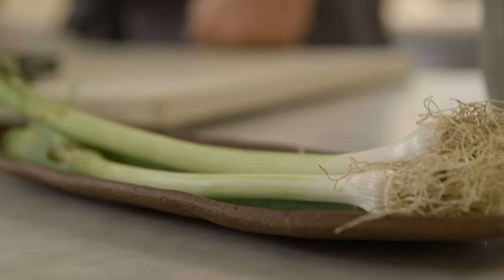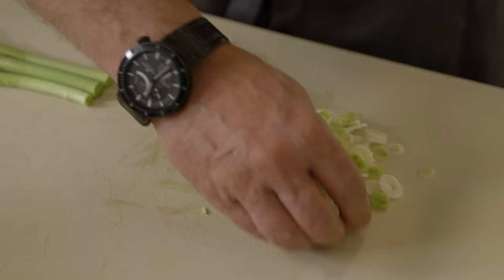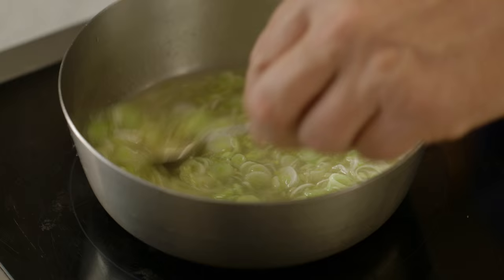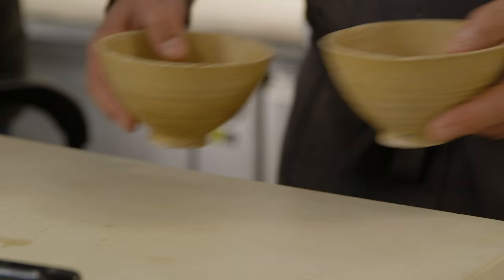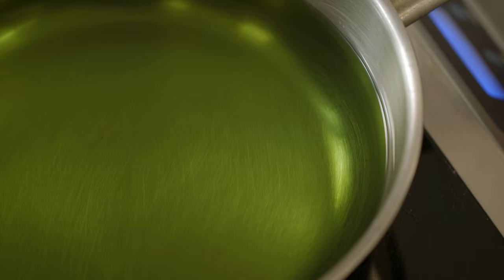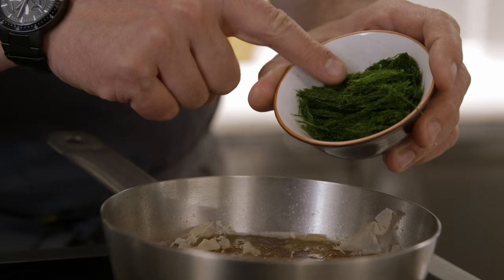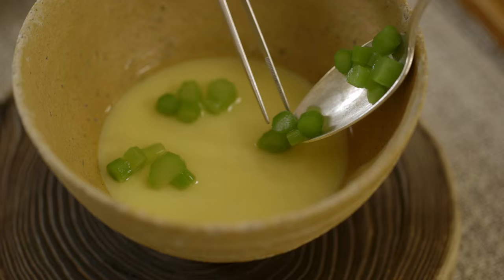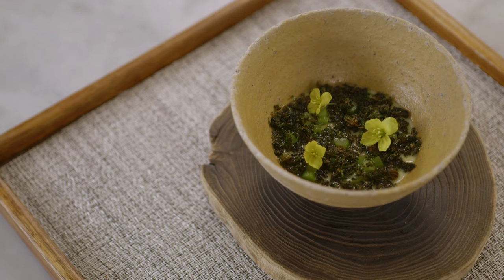How To Make David Kinch's Green Garlic Infused Custard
Finishing the last bite of broccoli off your dinner plate used to be a chore but thanks to David Kinch, it is now a delight. Try this Chawonmushi (Japanese style custard) and rejoice that broccoli is still apart of your life. So long are the days of drowning your broccoli with globs of cheese; embrace the rich, aromatic flavors of green garlic and broccoli and create this refined dish that is as tasty as it is good looking.